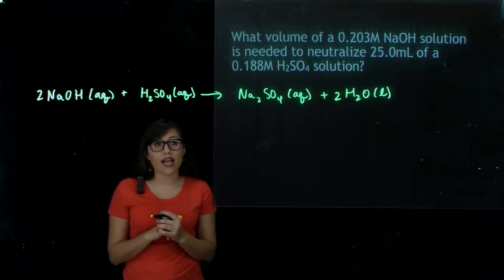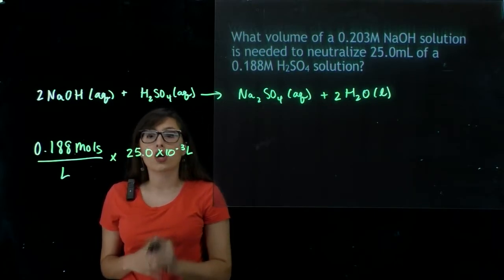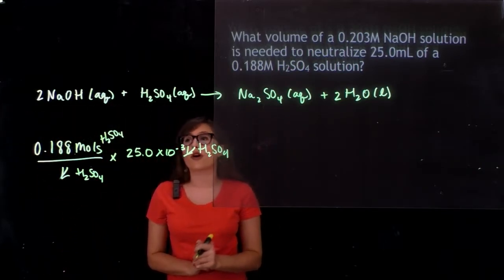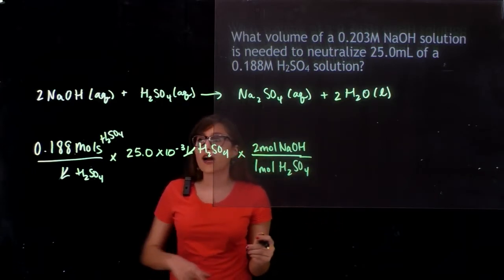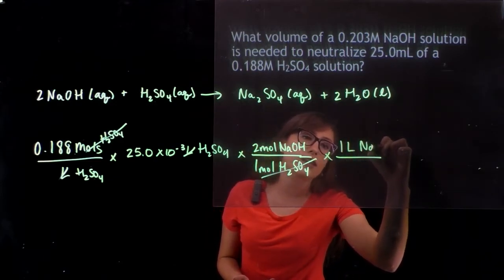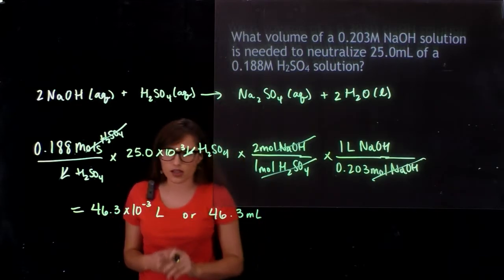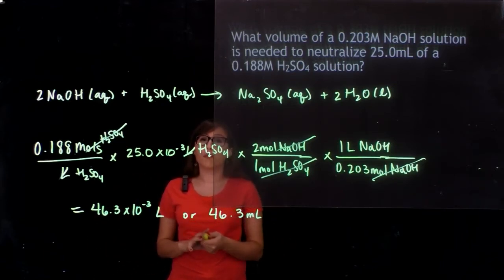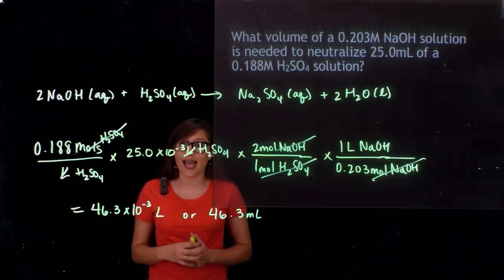Neutralization reaction 1